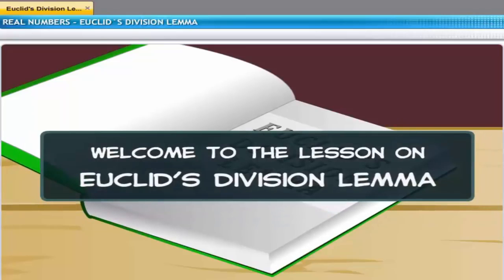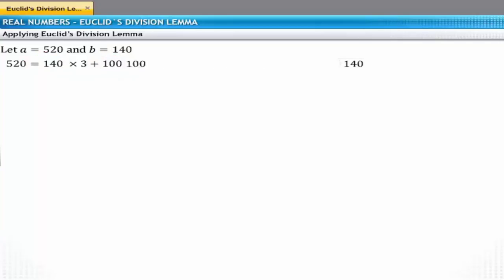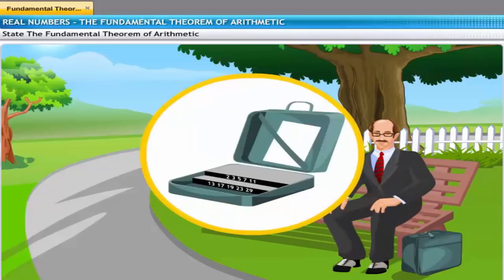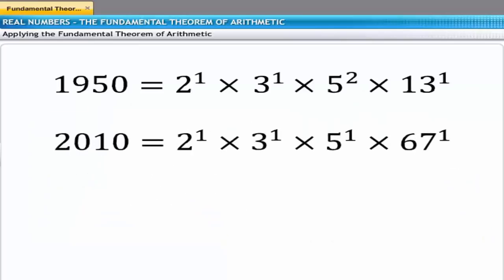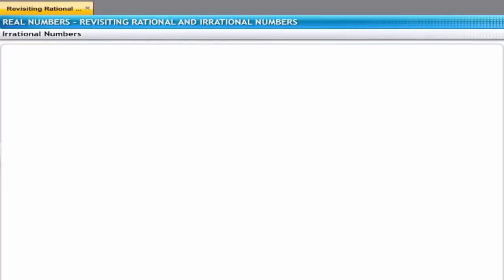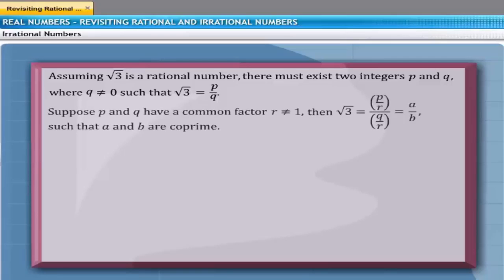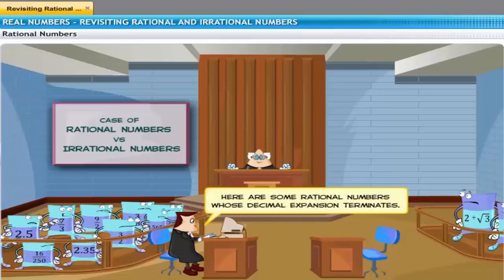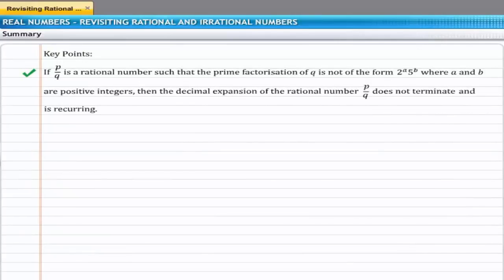CBSE Class 10 Math Full Chapter 1 👉 Real Numbers 👉animated video By Knowledge Spark Academy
In this video you will learn about principle of euclid's division lemma and calculate the highest common factor of any two positive integers by applying euclid's division lemma.